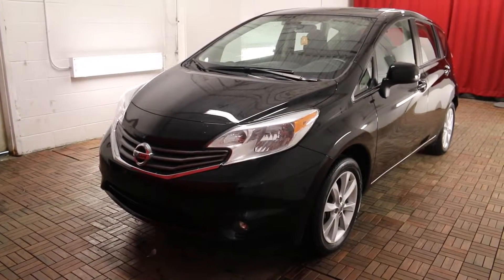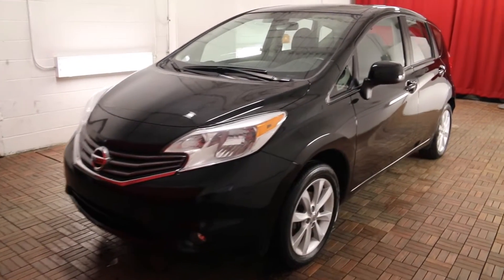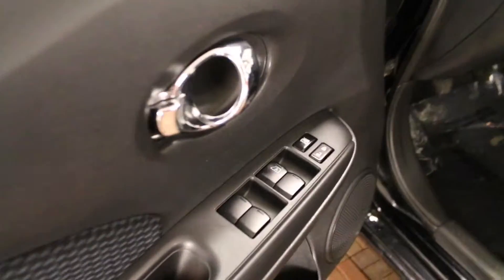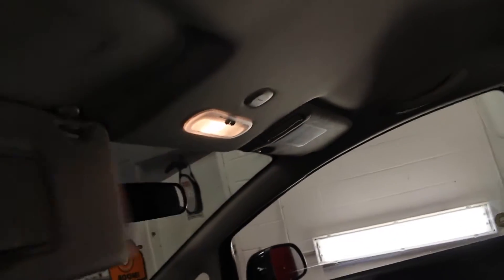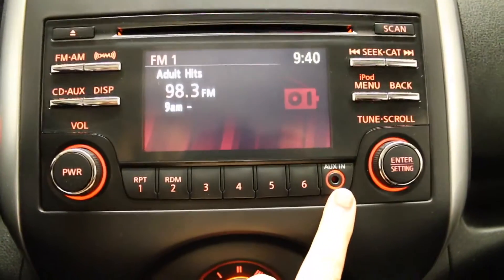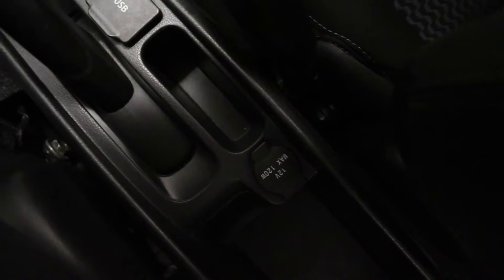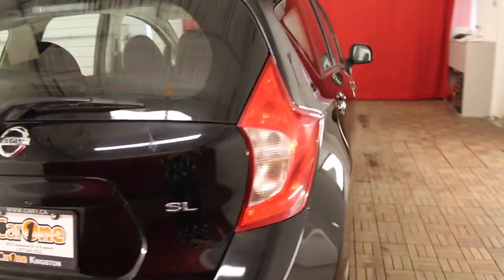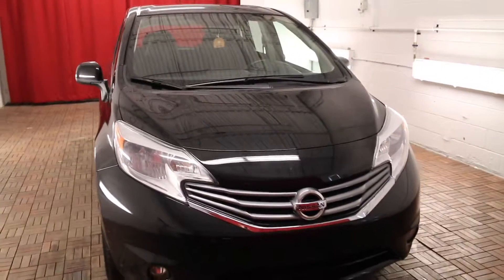2014 NISSAN VERSA NOTE HATCHBACK 1.6 S 5sp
Helloooooo Kingston!

Are you looking to get back on the road in an awesome new ride? Look no further because CarOne Kingston has always got your back! BOOM!

Take for instance this amazing 2014 Nissan Versa Note Hatchback 1.6 SL 5sp in Super Black and comes equipped with:

CD player with AUX-in
Power windows, mirrors and locks
Audio and cruise control on steering
Air conditioning
Bucket front seats
Tachometer
Front seatback storage
Front and rear cupholders
Rear defogger
Temporary spare tire
Dual front-side mounted airbags
Emergency braking assist

This vehicle has been previously registered in Quebec.

We have included an engaging video that reviews and highlights the main features as well as the condition of this 2014 Nissan Versa Note Hatchback 1.6 SL 5sp. We provide this information to allow for a fully transparent selection process. We believe that you need to decide if this vehicle is truly best suited for you and we want you to have all the information to feel that peace of mind. Feel free to indulge, interact and enjoy our online experience. We commit to you up front low prices with no haggling, a great selection of certified cars and a no pressure customer service approach. We run our business based on core values that we are proud to share with you; such as, teamwork through trust and respect, integrity and commitment to customer enthusiasm.

Why buy from us? We offer financing available starting at 1.9% over prime OAC! All of our vehicles are CERTIFIED and come with a 155 point inspection. We select only the best vehicles and renew each car to meet our strict guidelines. We then protect your investment with a 30 Day Hassle-Free Coverage and most of our vehicles come pre-qualified for a full 200,000 km Additional Coverage.

Become a client of CarOne and you automatically gain access to join our Dealer Rewards membership that features our exclusive programs such as Oil Changes, Tires, Brake Pads and Car Washes for Life.

Want to know a great perk of being in business for 35 years? We deal with ALL the Major Banks including TD, Bank of Montreal, Royal Bank, ScotiaBank, National Bank to name a few and we will have them all aggressively competing for your business.

In addition, because of our HUGE buying power we are able to welcome all credit situations and customize a solution that fits every scenario. The application process is simple and easy. Click Apply for Financing, fill in your information through our safe and secure portal and then let us work to get you the best solution within 24 hours.